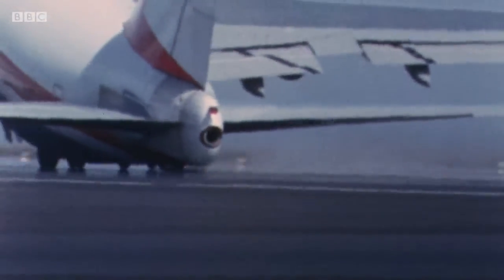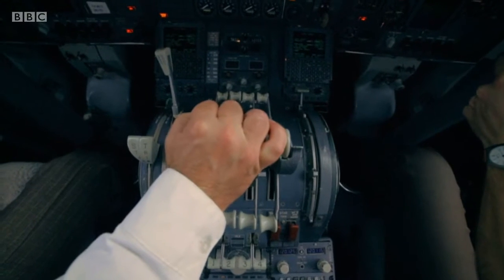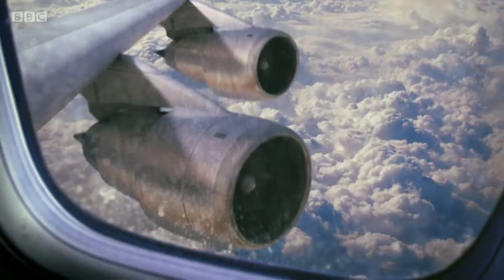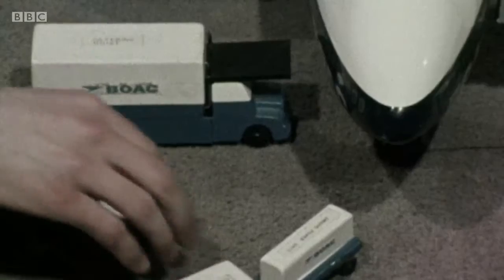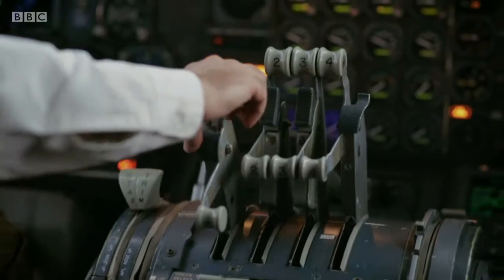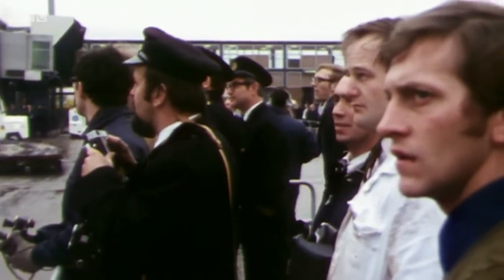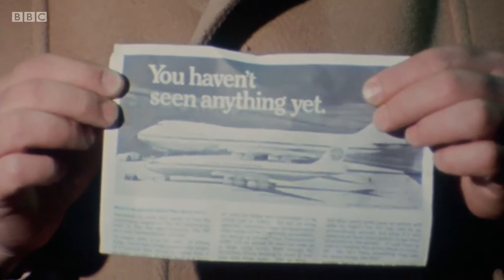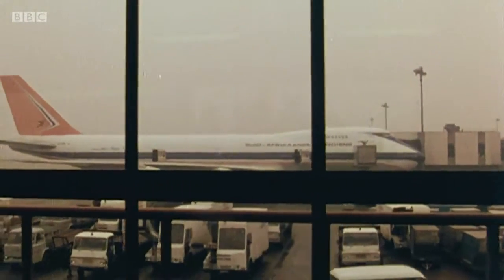Jumbo B747: The Plane that Changed the World Part 3/4